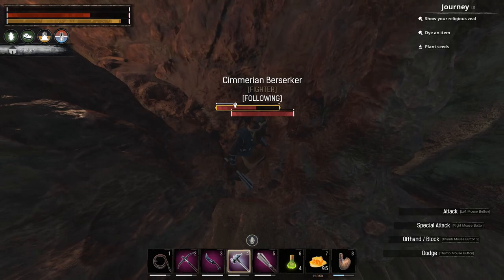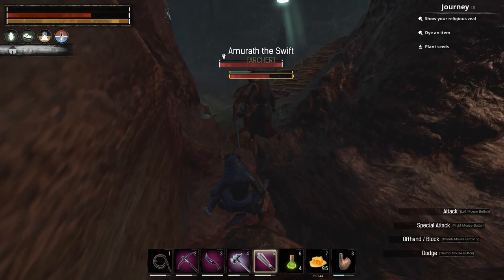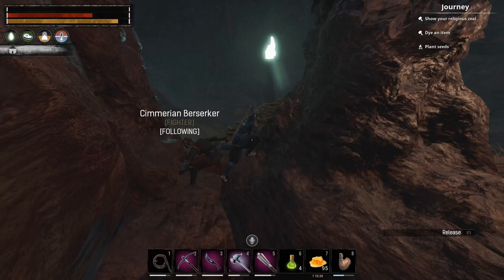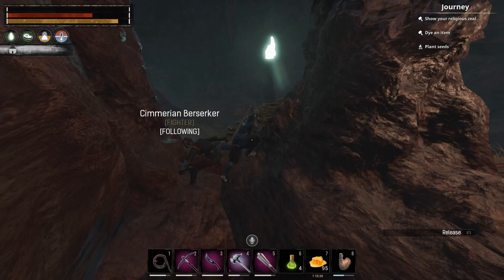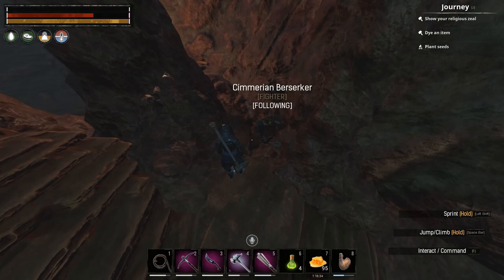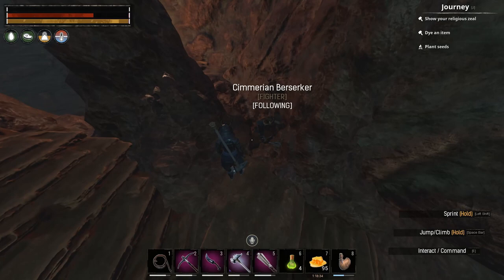Conan follower brain fart